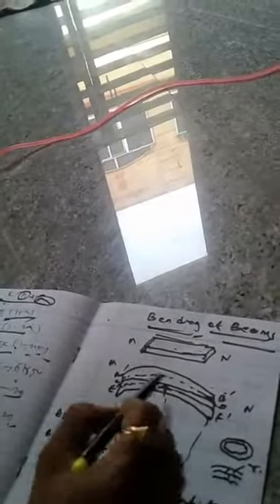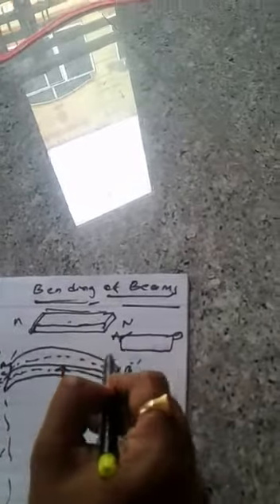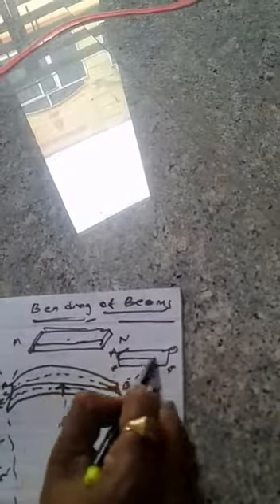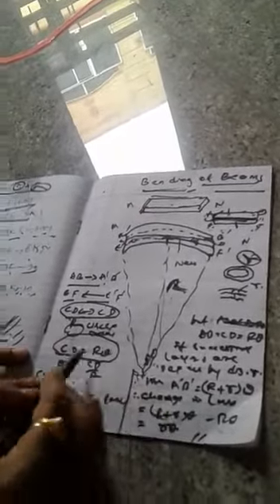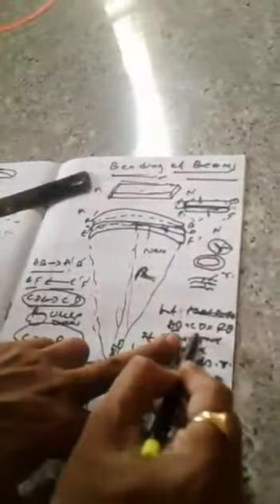Bending moment expression